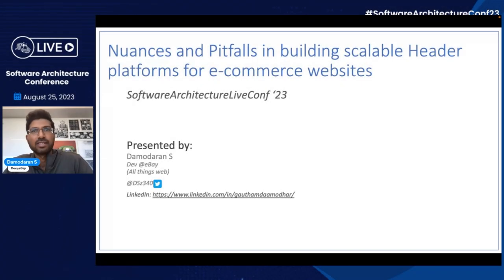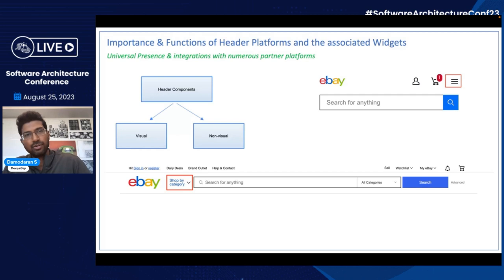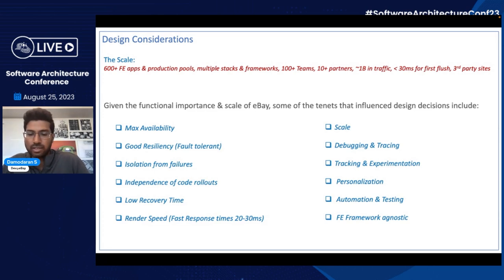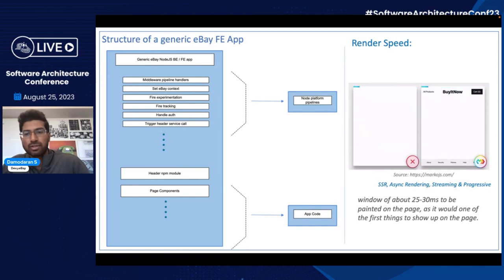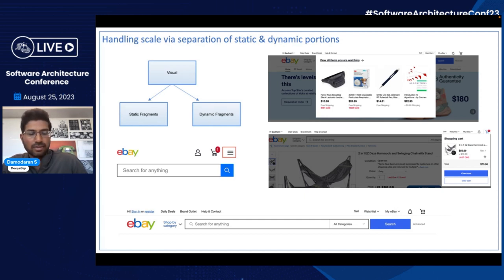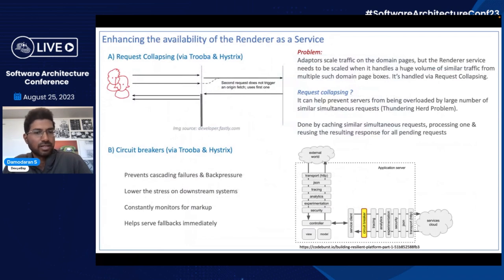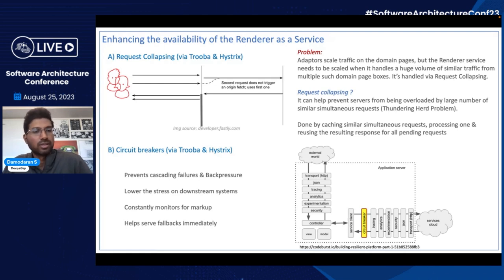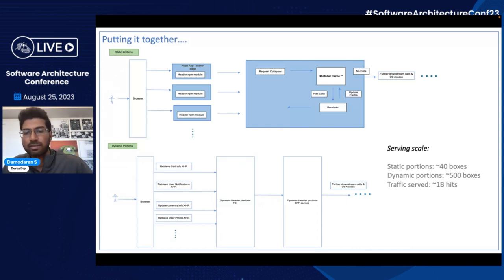Nuances and Pitfalls in building scaleable Header platforms for e-commerce websites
The session elaborates & highlights on building Header platforms for e-commerce websites.

Headers are usually the most important widget on e-commerce sites as they enable users to view their cart, global navigation, sign-in/sign-out, view notifications etc., Specifically in dealing with Scale, resiliency, availability.